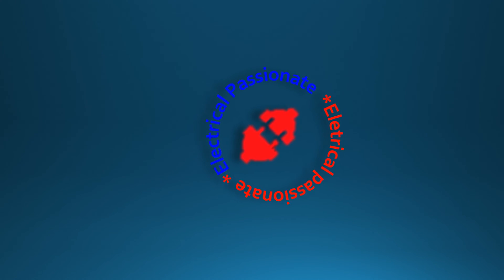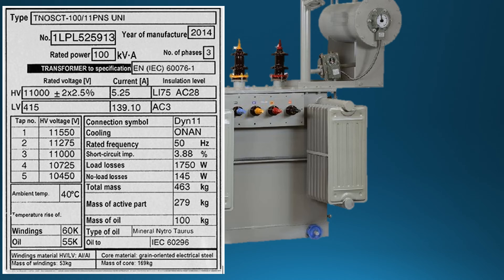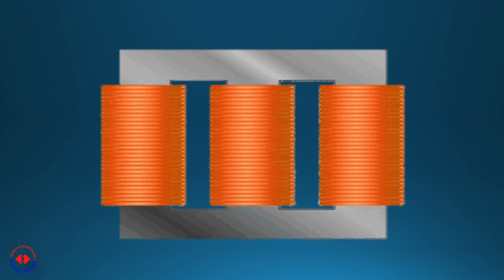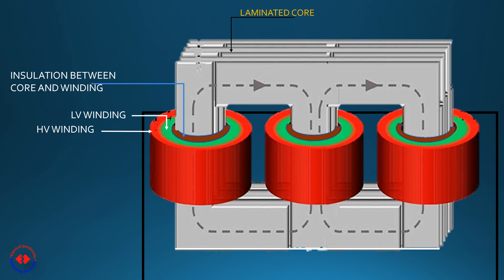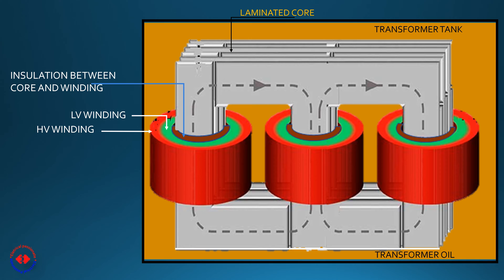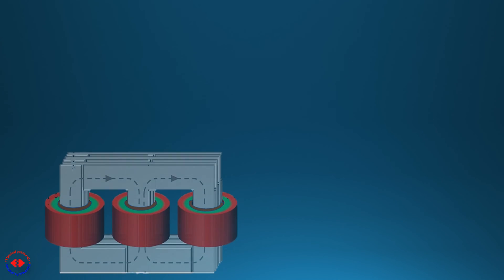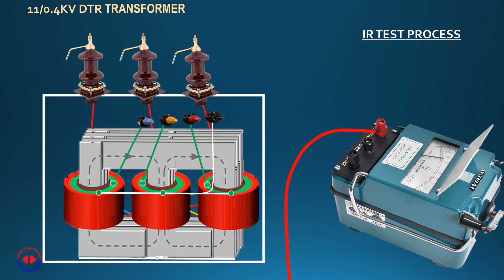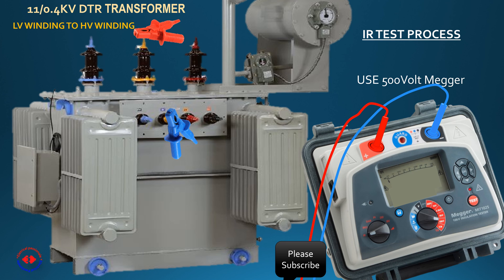DIST.TRANSFORMER MEGGER/INSULATION RESISTANCE TEST PROCEDURE OF A DISTRIBUTION TRANSFORMER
Dear Viewers,
Please watch the video.Thank you.